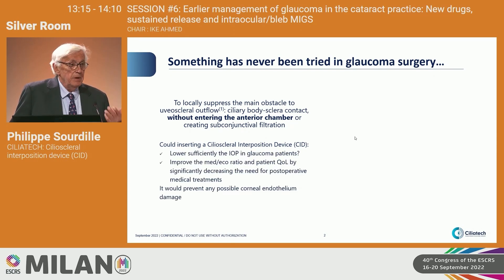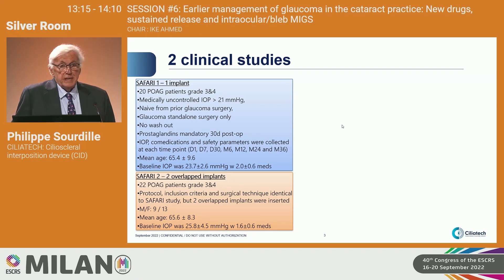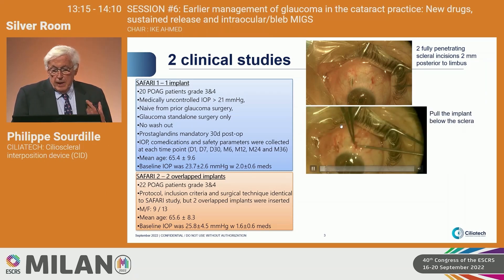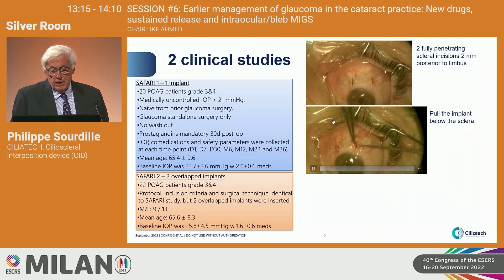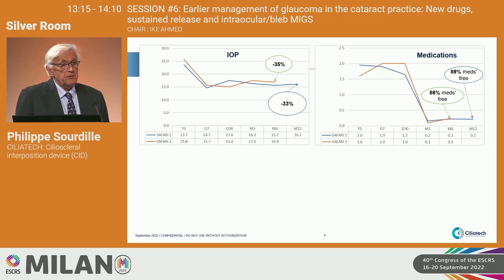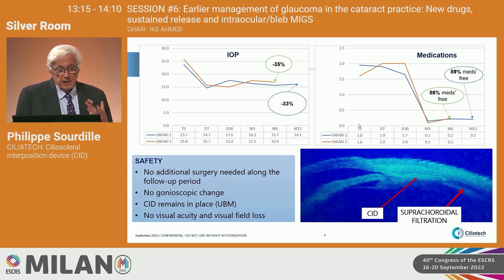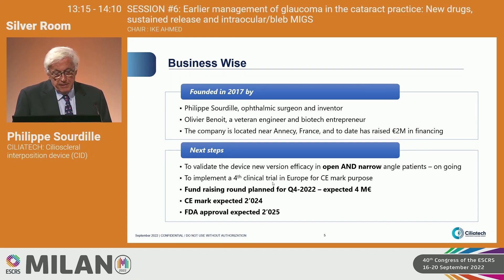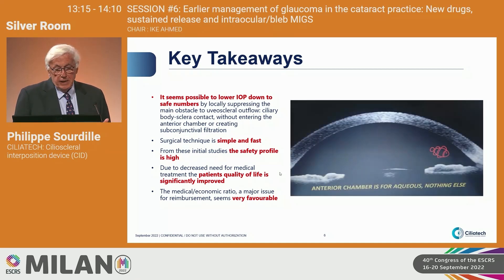Emerging Company Showcase from ESCRS iNovation® Day 2022 | Ciliatech: Philippe Sourdille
View the Emerging Company Showcase presentations from ESCRS iNovation® Day 2022, held on 16 September 2022 in Milan, Italy.

ESCRS iNovation® Day brings together clinical and business experts from across Europe and other parts of the world with a focus on the most urgent clinical needs and barriers to success in anterior segment care - and how the latest technology innovations may address those barriers and clinical needs.